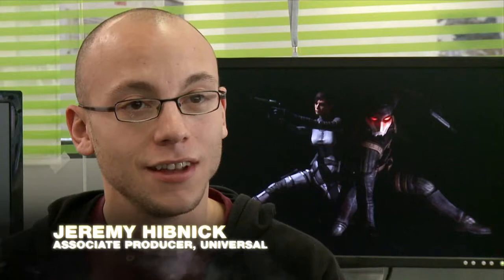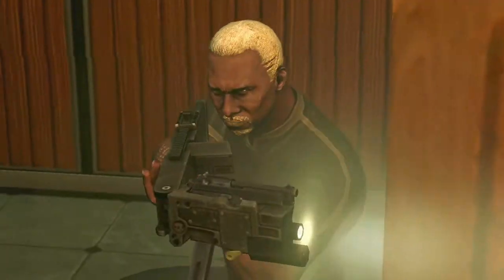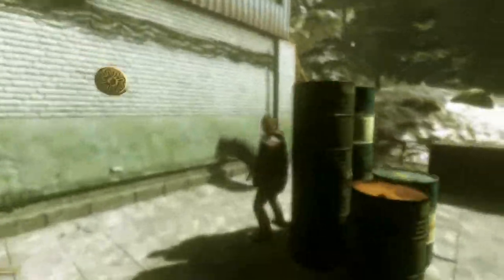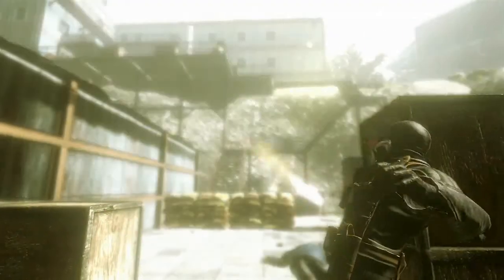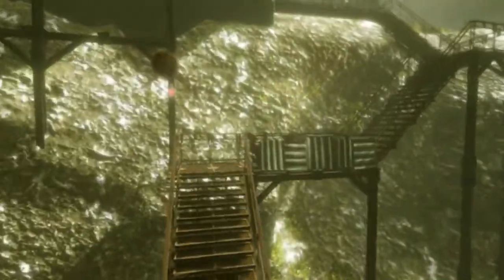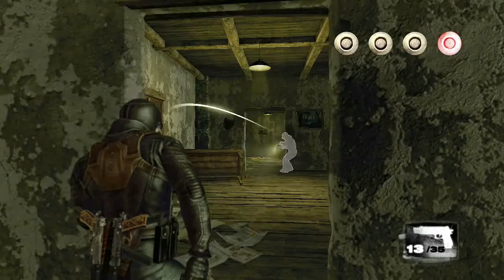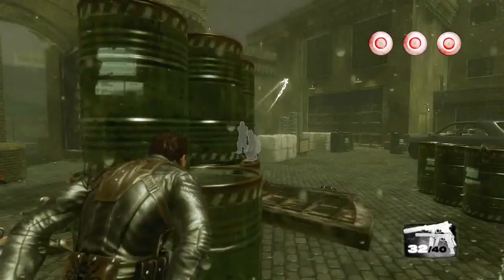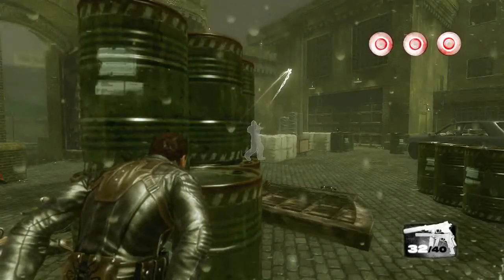Wanted: Weapons of Fate Exclusive Developer Diary HD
From film to game, expanding on the innovation of curving the bullet.